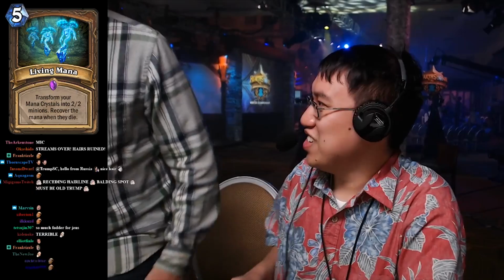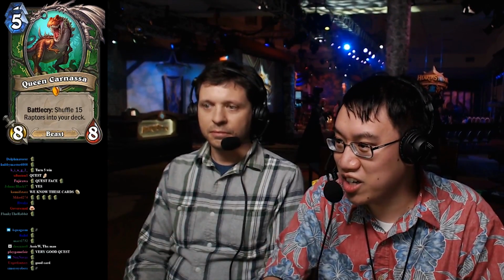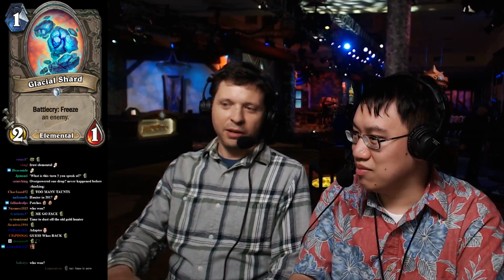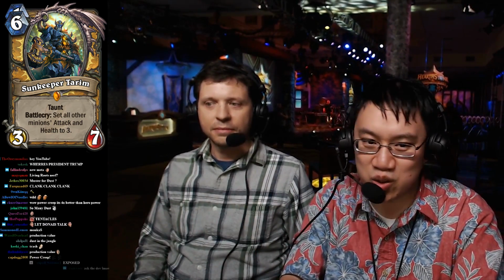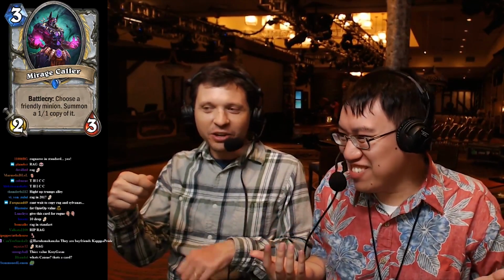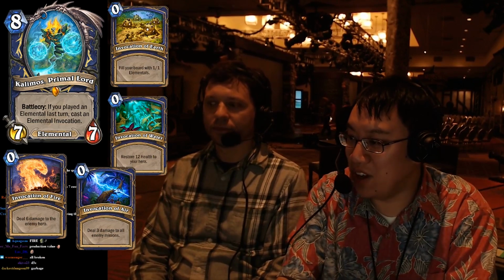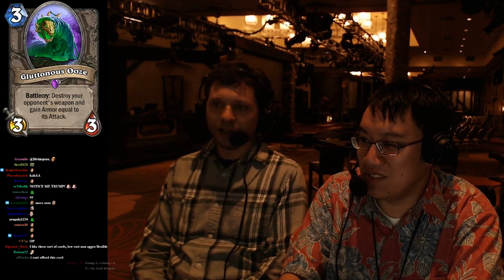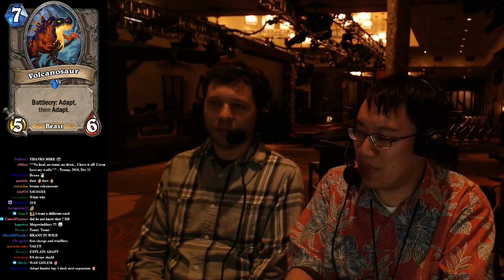Hearthstone: Ungoro Review BAHAMAS EDITION Feat. Mike Donais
01:31 - Living Mana (Druid)
04:18 - Mana Bind (Mage)
06:38 - The Marsh Queen (Hunter Quest)
10:26 - Tol'vir Warden (Hunter)
11:47 - Crackling Razormaw (Hunter)
15:43 - The Caverns Below (Rogue Quest)
17:30 - Mimic Pod (Rogue)
19:55 - Lost in the Jungle (Paladin)
20:50 - Hydrologist (Paladin)
22:44 - Vilespine Slayer (Rogue)
24:38 - Mirage Caller (Priest)
26:32 - Curious Glimmerroot (Priest)
28:33 - Unite the Murlocs (Shaman Quest)
30:26 - Kalimos, Primal Lord (Shaman Legendary)
33:35 - Corrupting Mist (Warlock)
35:32 - Molten Blade (Warrior)

37:29 - Glacial Shard
29:21 - Gluttonous Ooze
42:01 - Primalfin Lookout
43:40 - Tol'vir Stoneshaper
45:41 - Volcanosaur

FOLLOW TRUMP!